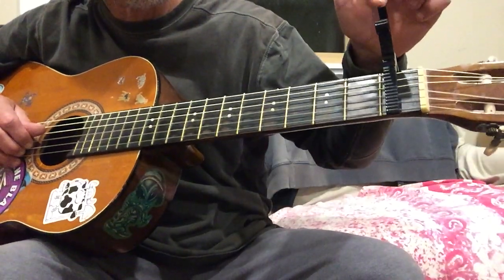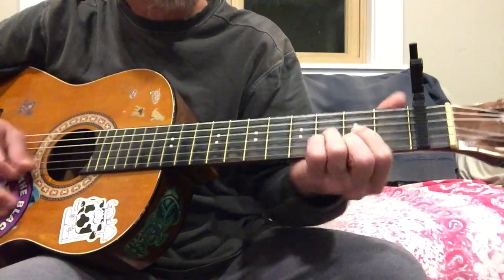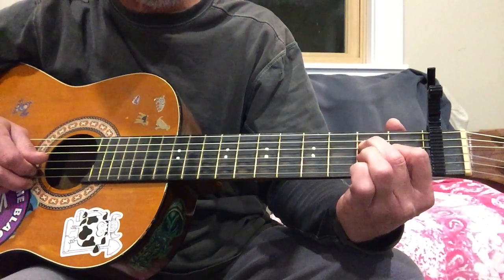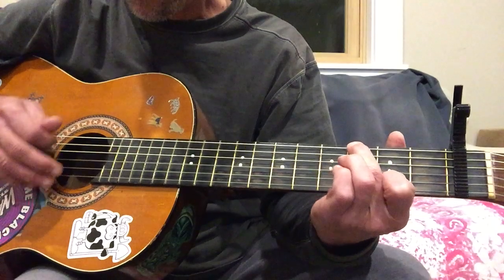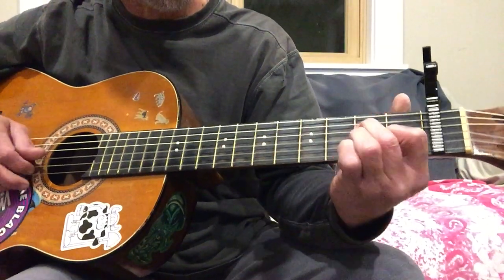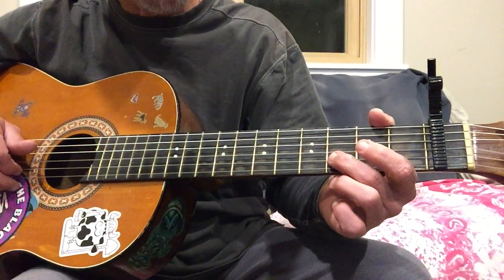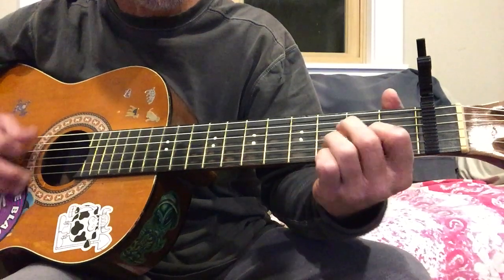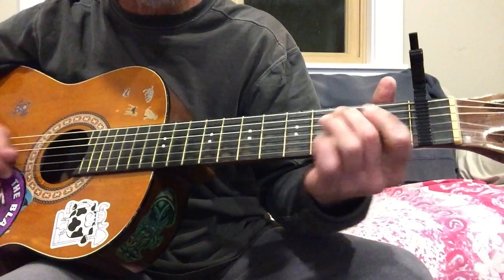You Make Loving Fun Fleetwood Mac lesson